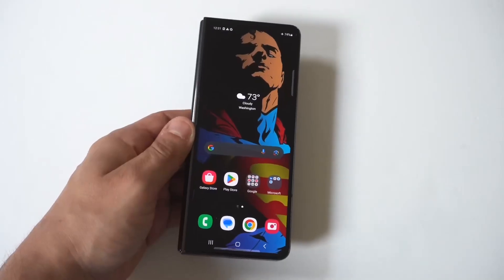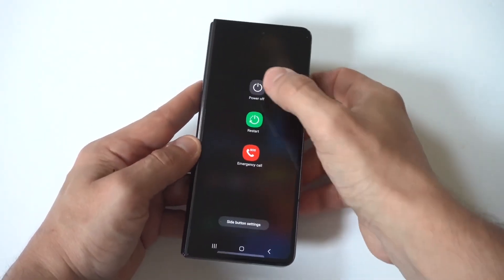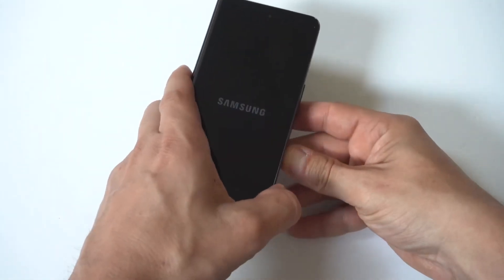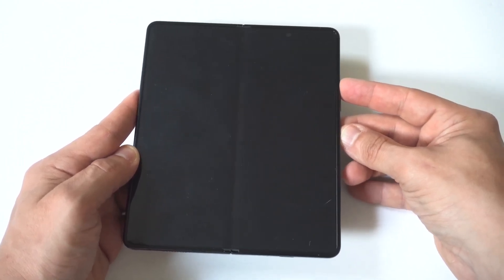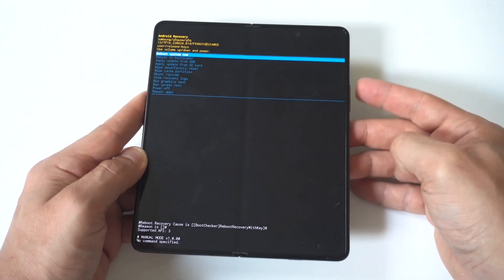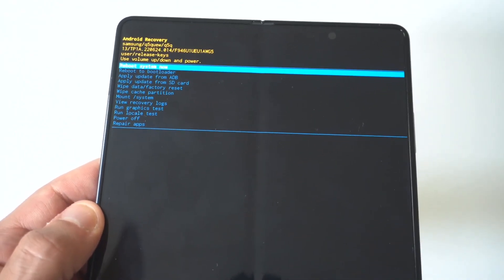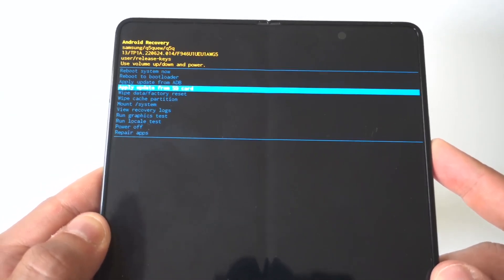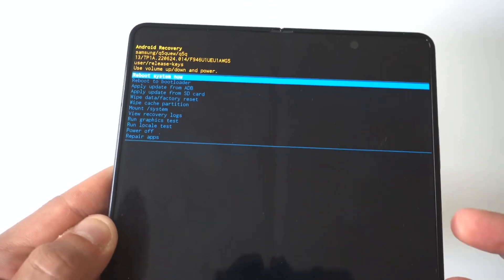How To Enter Recovery Mode On Samsung Galaxy Z Fold 6 - Easy!